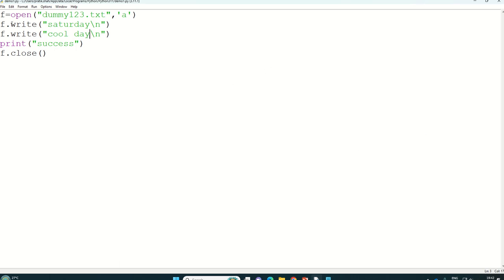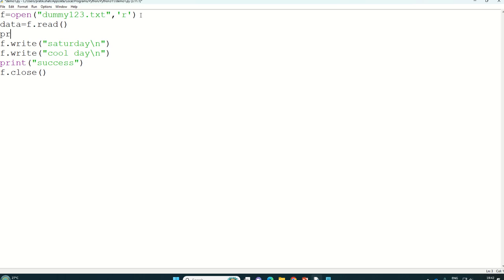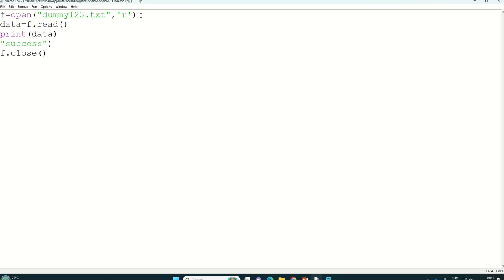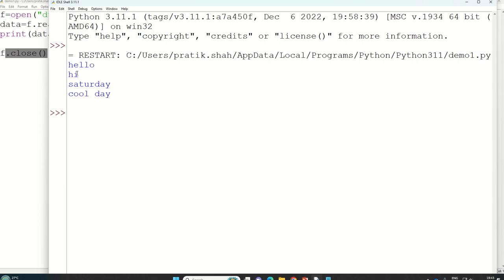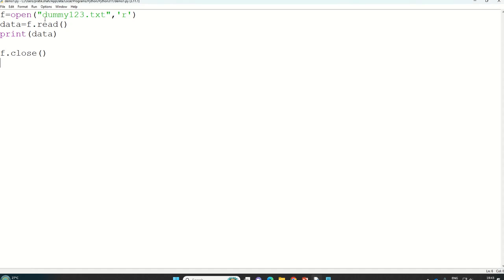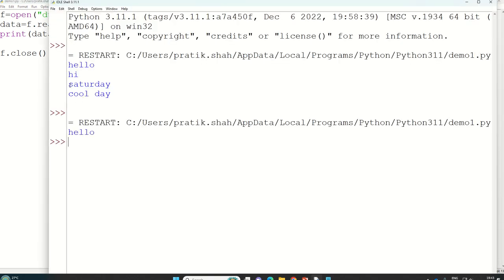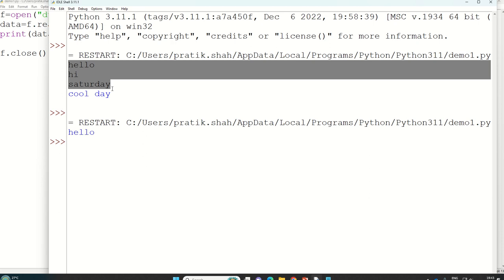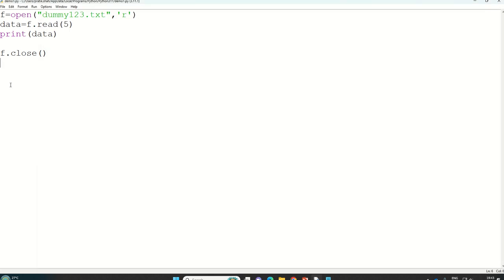Python File Handling - Part 4 | Understanding Read Mode for File Handling | MUST WATCH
🚀 Welcome to the fourth part of our Python File Handling series! 🚀 In this tutorial, we'll delve into the read mode ('r') for file handling in Python. Read mode is a file mode that allows you to open a file for reading data from it. Understanding read mode is essential for scenarios where you need to access and process the content of existing files. Whether you're a beginner or an experienced Python developer, this is a must-watch to learn how to effectively use read mode in file handling.

🔍 Quick Overview:

Read mode ('r') is one of the file modes supported by the open() function in Python, alongside write mode ('w') and append mode ('a'). In this tutorial, we'll cover the following topics related to read mode for file handling:

Understanding the behavior of read mode and how it differs from write and append modes.

Using read mode to open an existing file and read data from it.

Processing the content of a file using various file reading techniques.

Exploring practical examples and scenarios where read mode is useful for file handling tasks.

🌟 Key Concepts Covered:

Read Mode Overview: Learn about the read mode ('r') and its purpose in file handling, including reading data from existing files without modifying their content.

Opening Files in Read Mode: Understand how to open files in read mode using the open() function in Python and specify the 'r' mode parameter.

Reading Data from Files: Explore different techniques for reading data from files using read mode, including methods such as read(), readline(), and readlines().

Processing File Content: Discuss how to process the content of a file after reading it, including parsing text data, extracting relevant information, and performing data analysis.

🐍 Python Code Included:

This tutorial includes Python code examples to demonstrate how to use read mode for file handling. Follow along with the examples to understand how to read data from files effectively in Python.

💡 Apply What You Learn:

Practice the concepts covered in this tutorial by working on hands-on exercises and projects involving read mode in file handling. Experiment with different file reading techniques and data processing methods to become proficient in reading data from files.

🚀 Must Watch:

Whether you're a beginner or an experienced Python developer, understanding read mode is essential for working with files and accessing their content. This tutorial is a must-watch for anyone looking to enhance their file handling skills in Python and unlock its full potential.